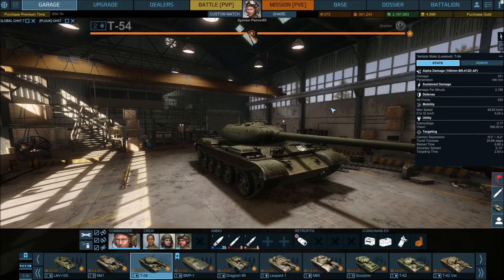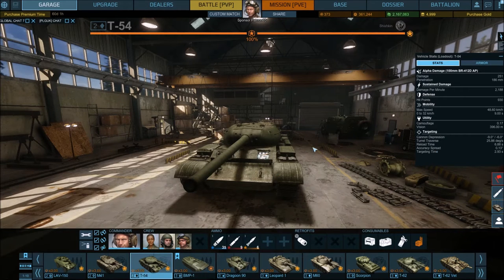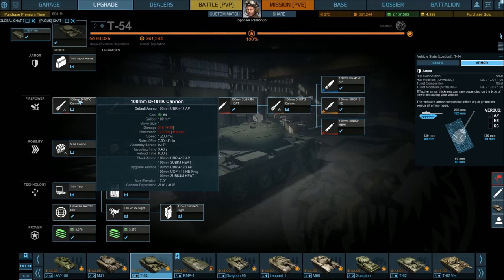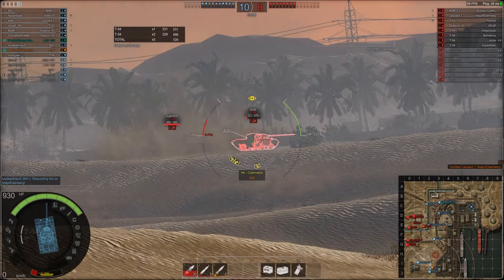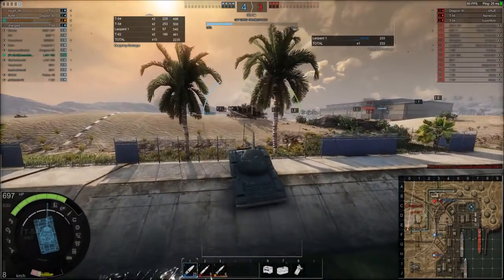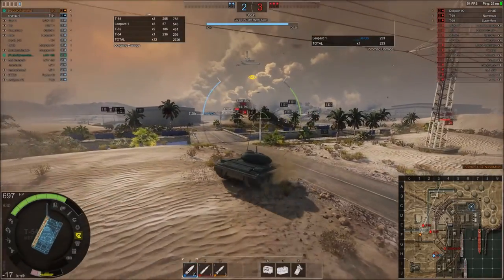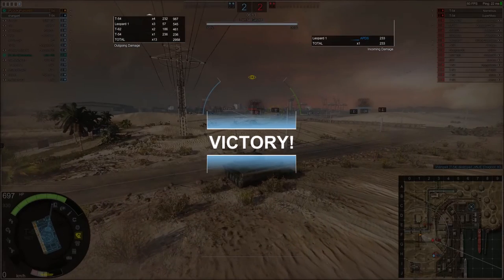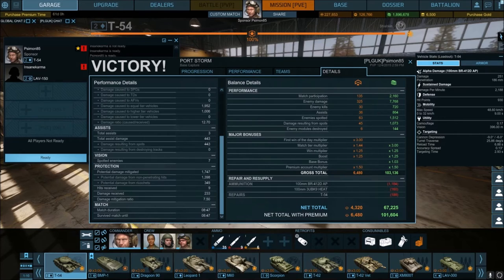Armored Warfare ¦ T54 Explained & General techniques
A few people have asked for Tutorial Video's on how to play Armored Warfare and some of the tanks. This is the first in many to come.
I hope this will help better your understanding of the T54 and how to use it effectively. This videos also contains some other general hints and tips for the game.